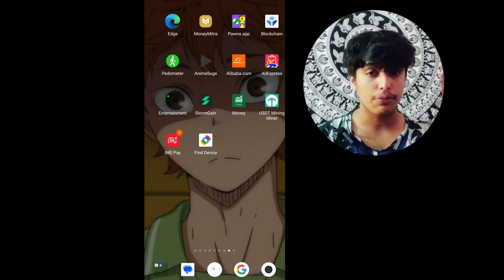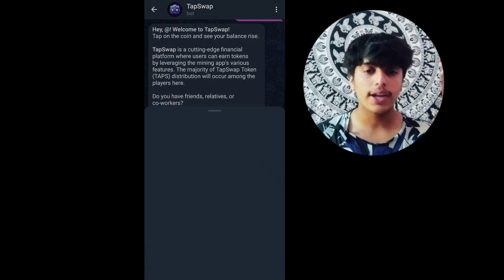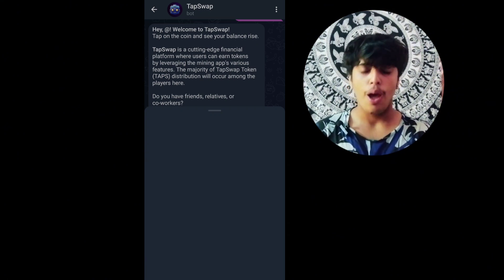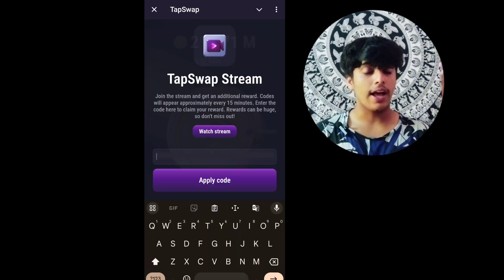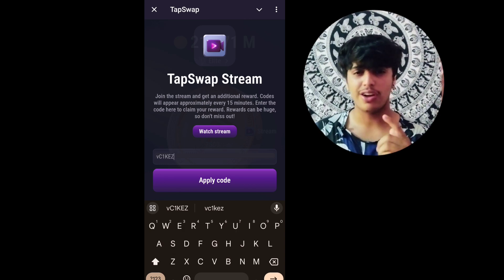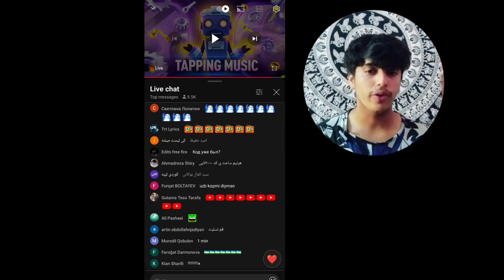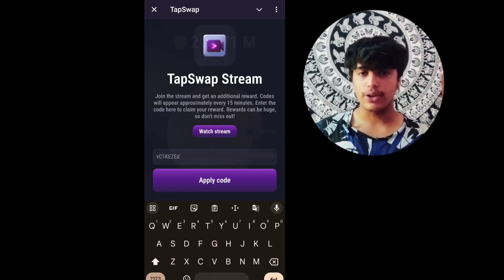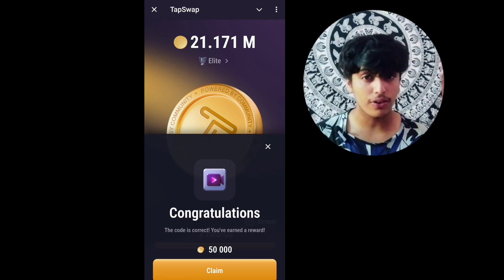Tapswap stream code || Tapswap 13 july stream code || Tapswap daily stream code